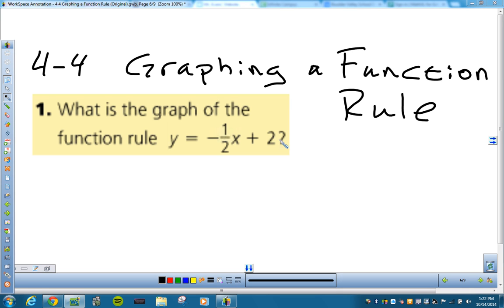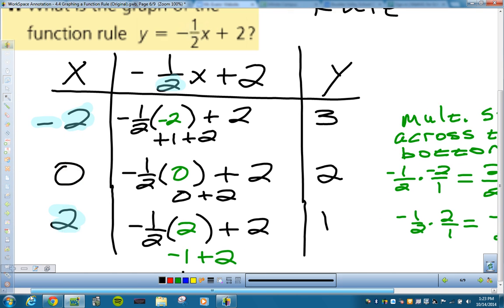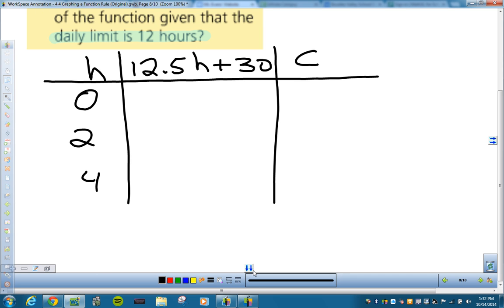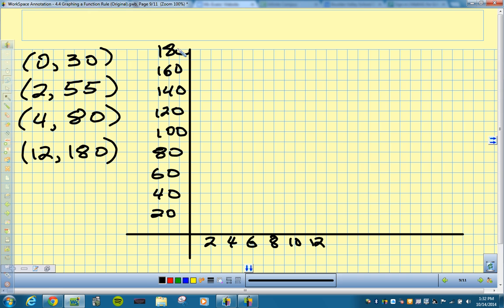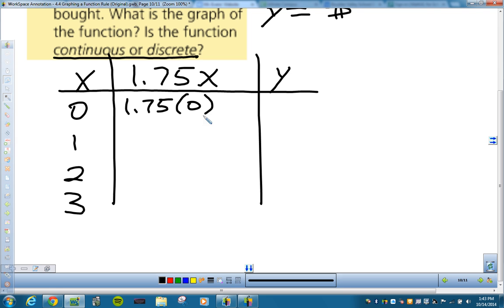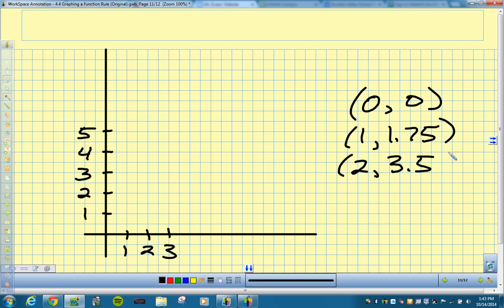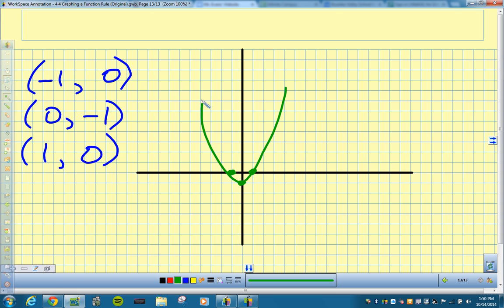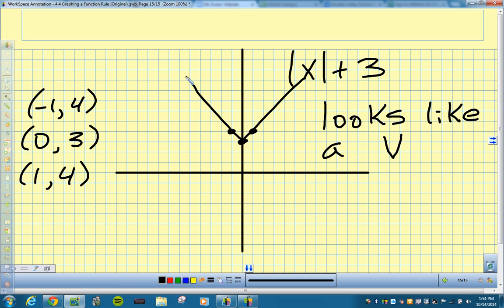4 4 Graphing a Function Rule